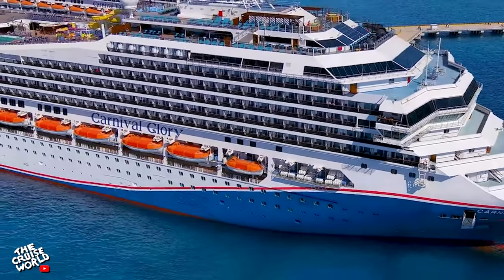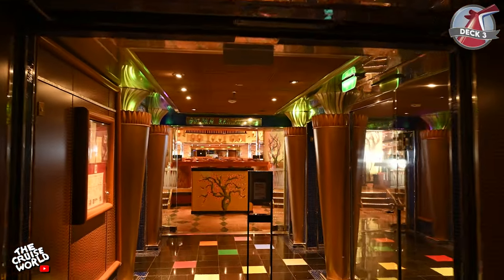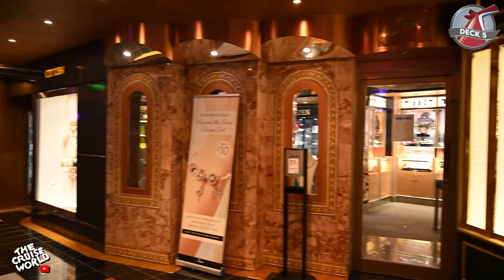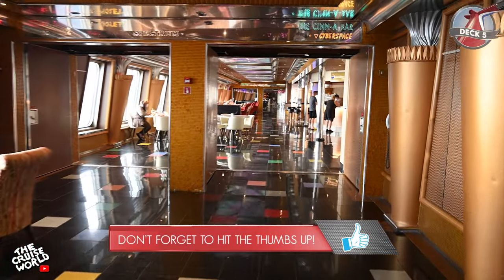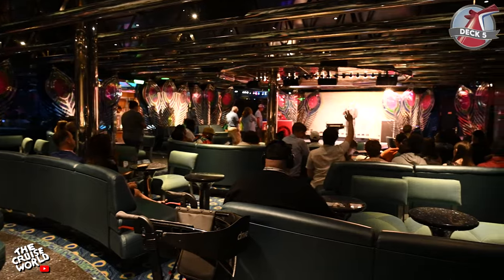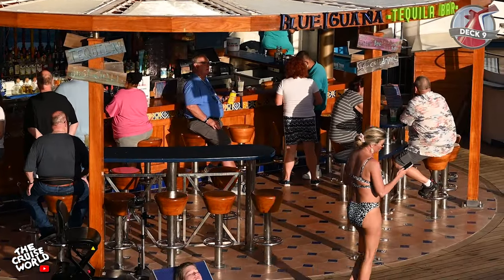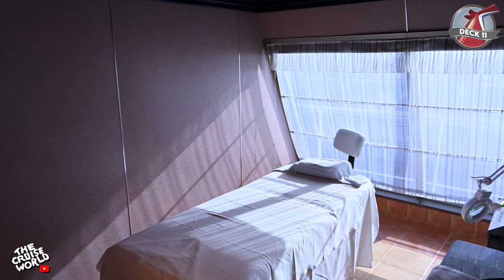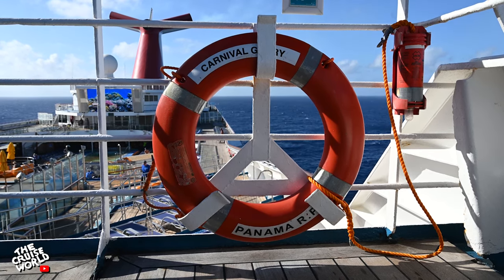CARNIVAL GLORY FULL SHIP TOUR 2022 | ULTIMATE CRUISE SHIP TOUR OF PUBLIC AREAS | THE CRUISE WORLD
Check out the beautiful CARNIVAL GLORY in this FULL 2022 ship tour that covers all of the public areas of the ship!  Carnival Glory is the second ship in the Conquest class along with the Conquest, Valor, Liberty & Freedom.  The Carnival Glory sails from New Orleans, Louisiana and offers 6, 7, & 8 day cruises to the Caribbean!  WELCOME TO THE CRUISE WORLD!

00:00 Intro
01:00 Deck 3 - Amber Palace Main Show Lounge, Atrium, Colors Lobby, Golden Restaurant, Platinum Restaurant
03:06 Deck 4 - Pixels, Black and White Library, Circle "C", Ivory Club Cigar Bar
04:21 Deck 5 - Retail, Sky Box Sports Bar, Cherry On Top, Camel Club Casino, Java Blue, Club O2, Ultraviolet Arcade, White Heat Dance Club, Alchemy Bar, Cinabar Piano Bar, Bar Blue, Ebony Cabaret Lounge
08:05 Deck 9 - Lido, Pizza Pirate, Pools, Seafood Shack, Red Sail Restaurant, BlueIguana Cantina, BlueIguana Tequila Bar, Guy's Burger Joint, RedFrog Rum Bar
10:14 Deck 10 - Waterworks, Emerald Steakhouse, Old Fashioned BBQ
11:20 Deck 11 - Jogging Track, Sports Court, Spa Carnival, Fitness Center
11:54 Deck 12 - Mini Golf, Camp Ocean, Serenity
12:37 Deck 14 - Serenity